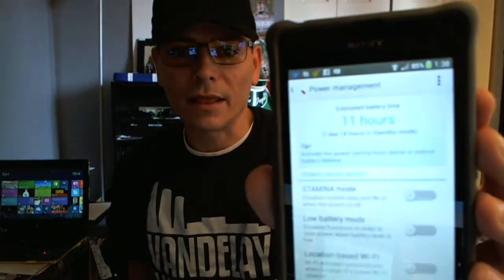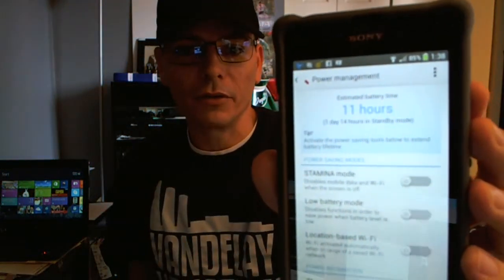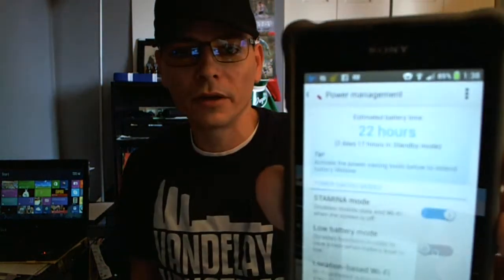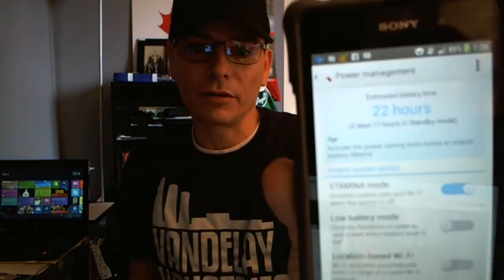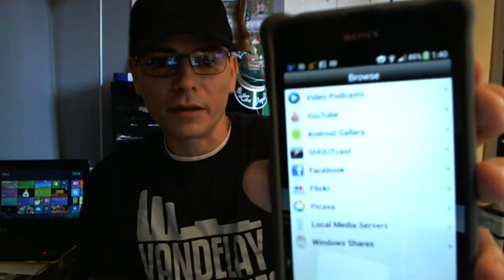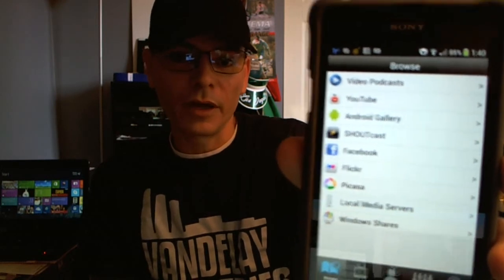Part 2 - Apple iOS vs. Android with Sony Xperia Z1 Review and waterproof dunk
After 3 weeks of using an Android Phone for the first time this is my report.
Before this I have been using an iPhone 3, 3S, 4, and 4S over the last few years. And a quick demo of The Sony Xperia Z1's water resistant feature.

Things I forgot to mention:
 - Swipe typing on the Android phone is awesome for one handed texting.  (Android OS)
 - Having a dedicated button to open the camera app and shutter is great. (Sony Device)
 - The Sony phone has an FM radio. Must use earphones to use (Sony Device)
 - The notification system on the Android is much better and more integrated then the iPhone (Android)
 - Standard Micro USB port, not some esoteric proprietary port like the iPhone (Most Android Phones)

My favorite Android games right now: 8 Ball Pool, Construction City (Android Only), Deer Hunter, and Archery. And of course Movie Pop and Song Pop if I ever find the time. And of course, I am using Mighty in place of the stock texting app.

Yes, those are Gunnar Gaming glasses. The model is the Vapor (Vayper Onyx) and you can get them on sale now at: